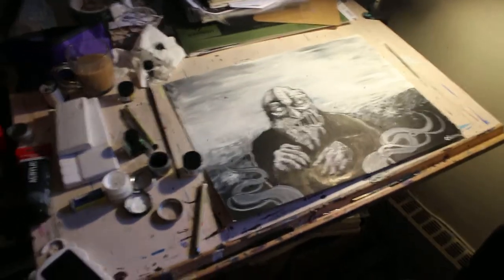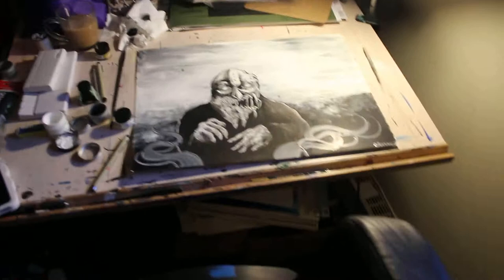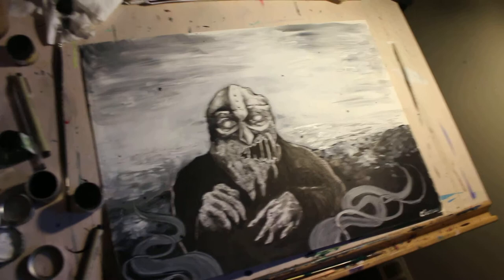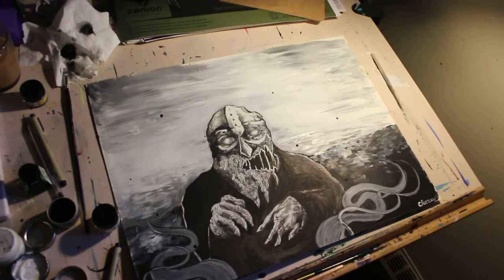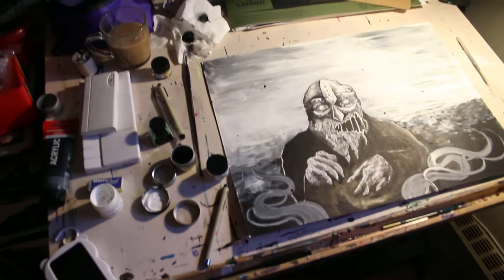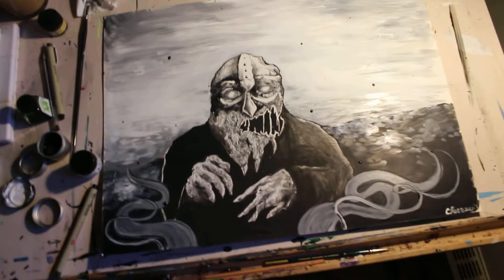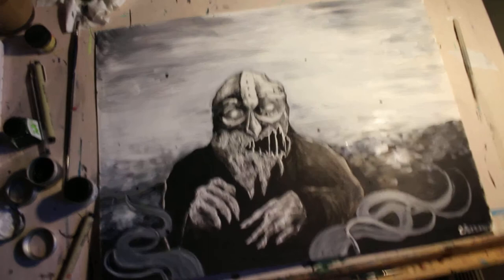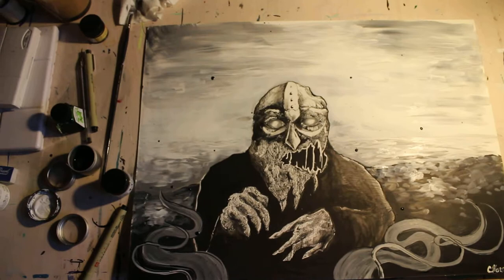Art Vlog: Sick day & finished viking zombie